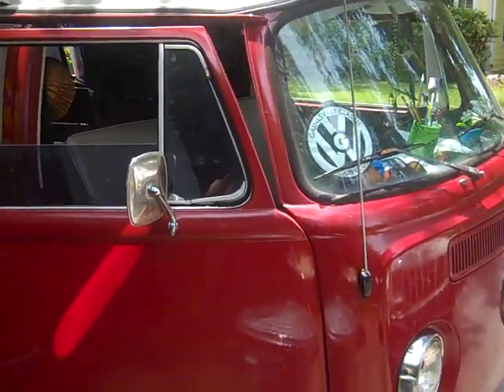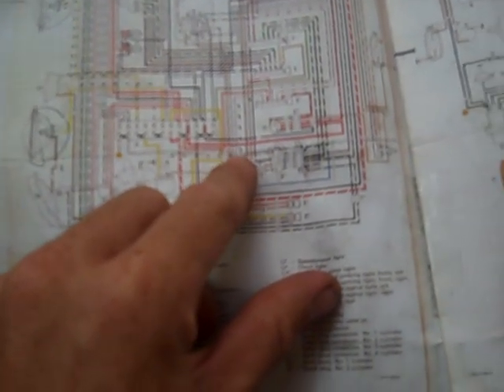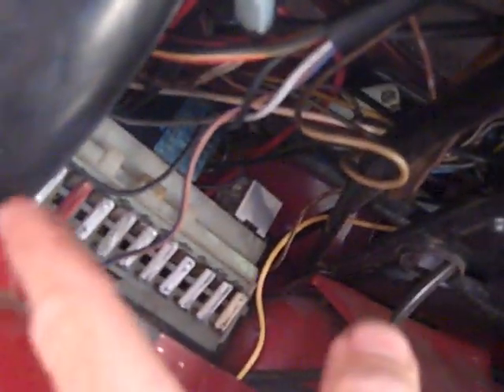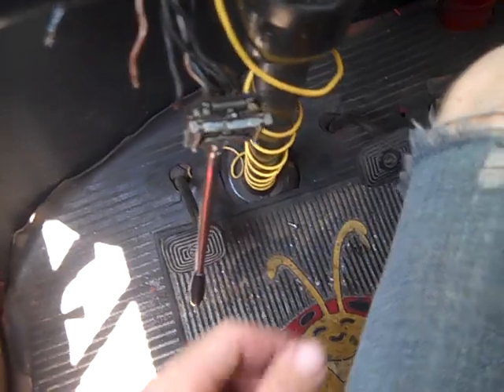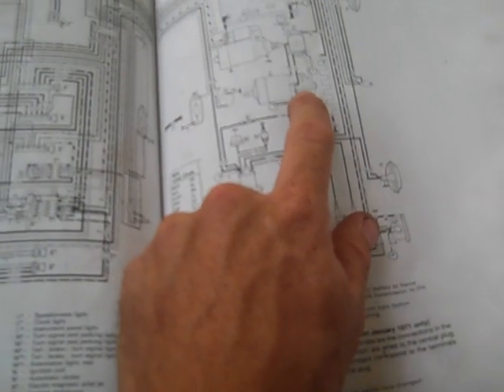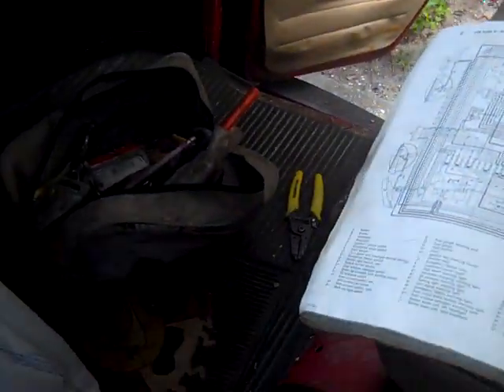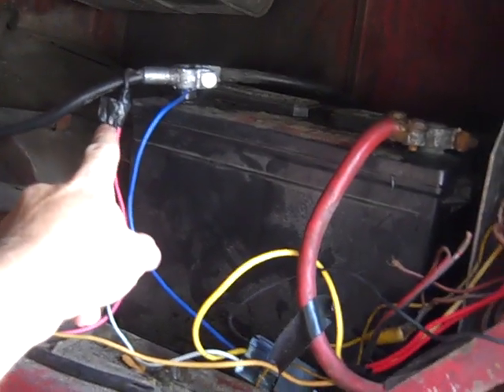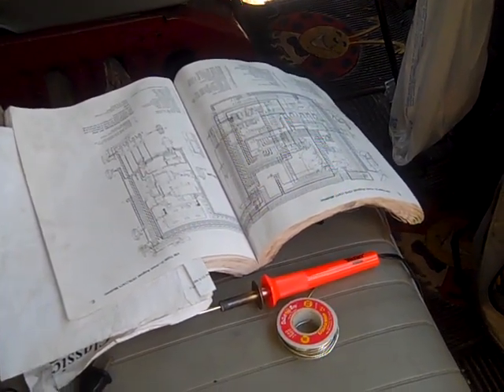Electrical work on my VW Bus '71: Fix your wires! Volkswagen wiring.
A video going over electrical work, blinker assembly and why you should do your own wiring in your V-Dub!
"Gainesville VW Club" "Gainesville Classic V-Dub Club" "Gainesville  V-Dub Club"
Thanks, Robbie
Gainesville Classic V-Dub Club!